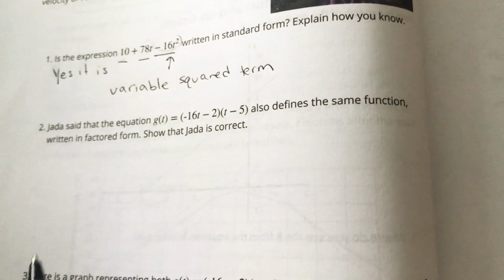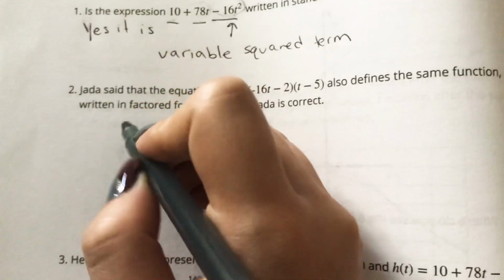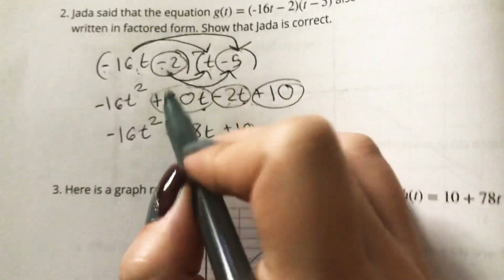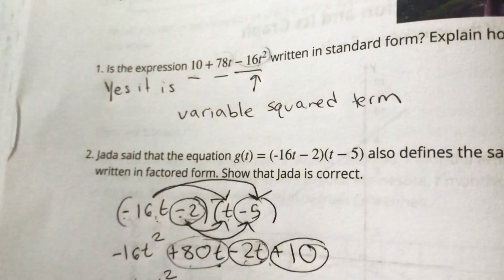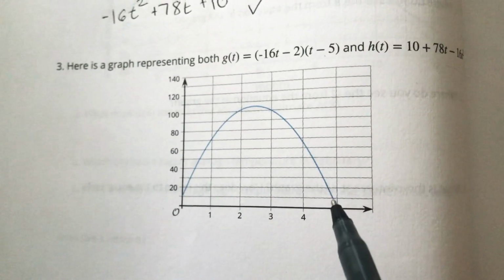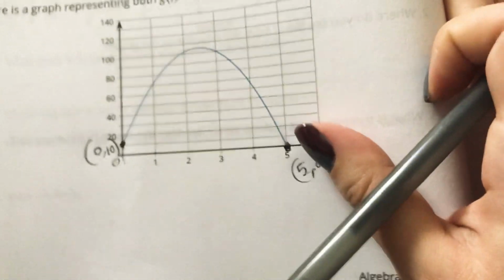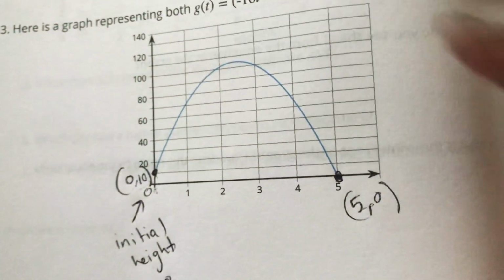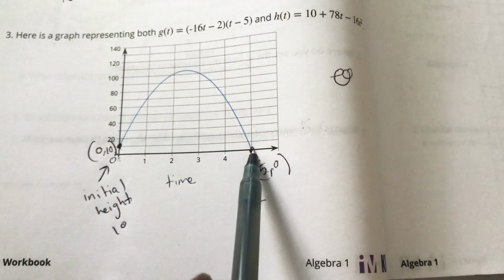Unit 6 Lesson 10 #2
Practice problem #1 answers explained